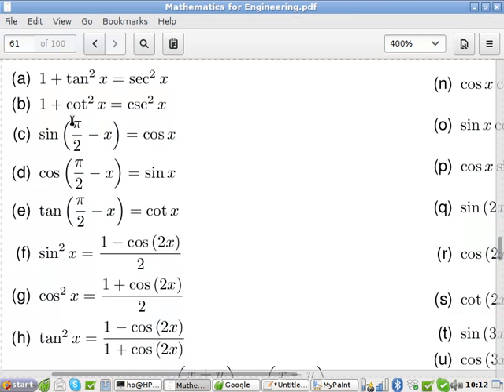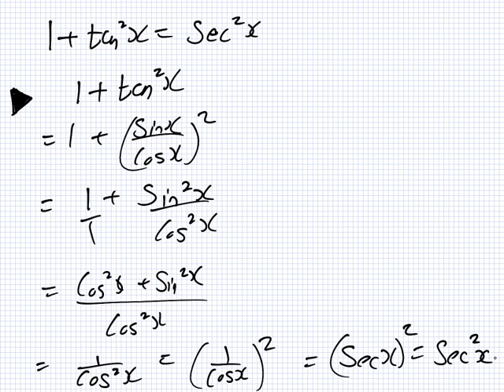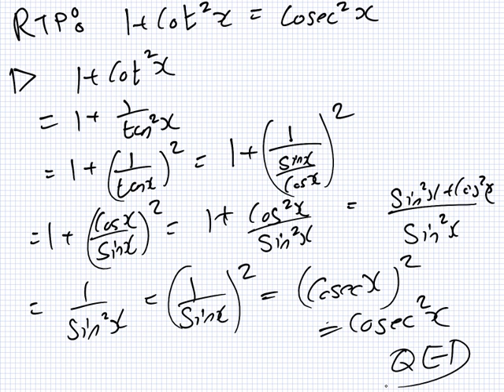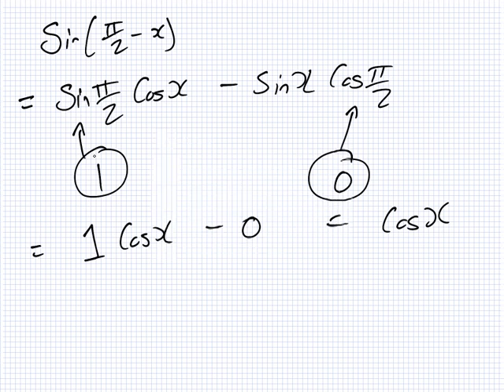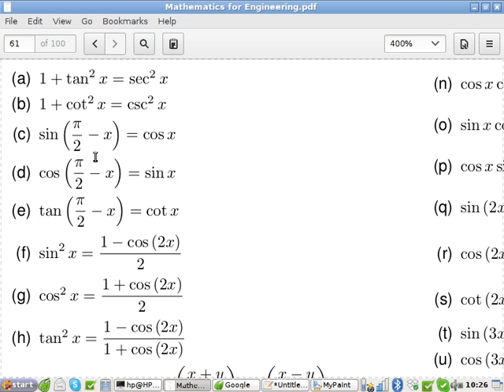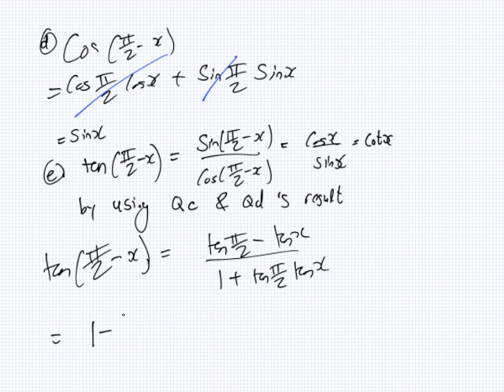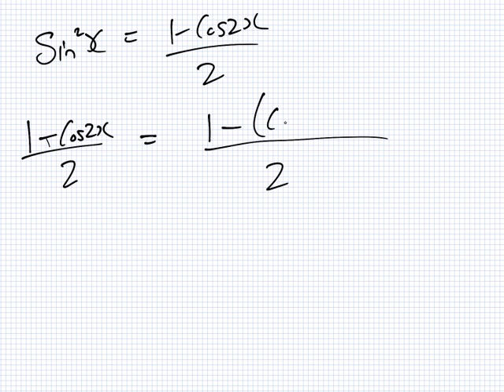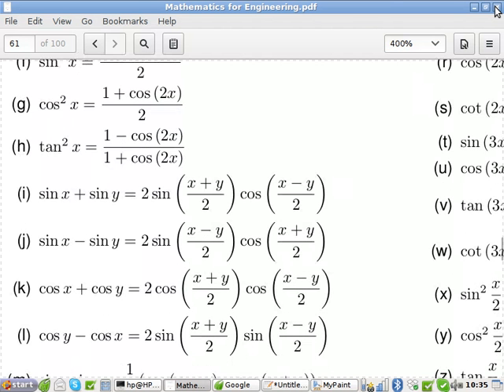Mathematics for Engineering | Lesson | Further Trigonometry | Proofs